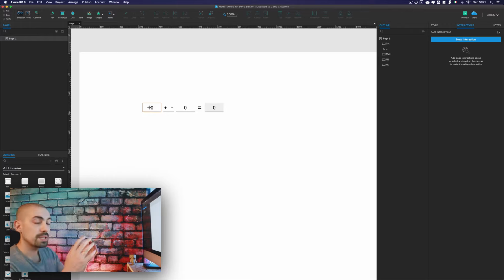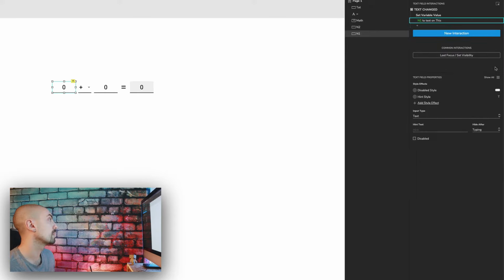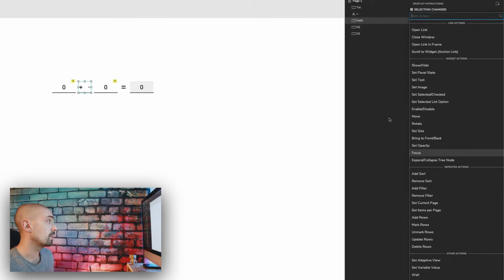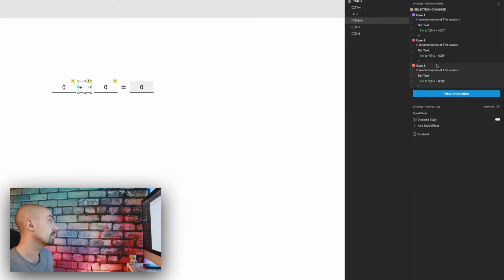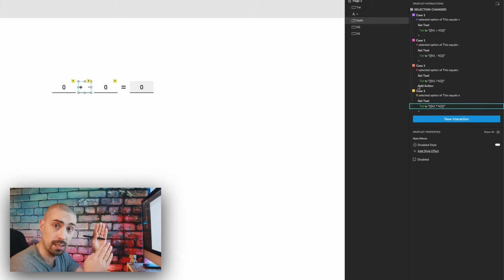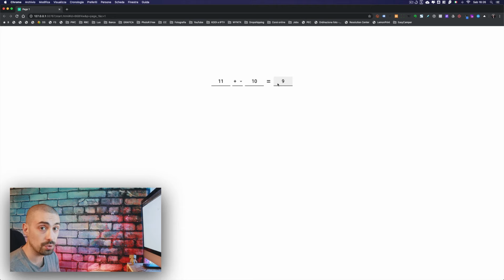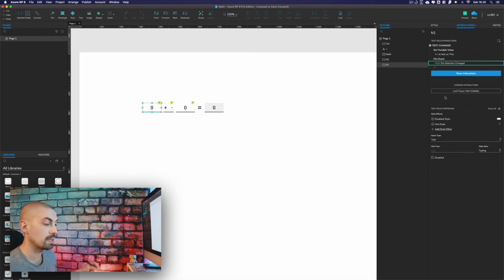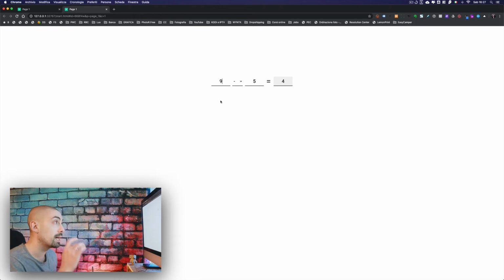Axure RP9 - Back to school with Axure RP9 and basic math operations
In this video tutorial on Axure RP, we are going to explore a simple way to do some basic math operations, just using a couple of input fields, one select and some basic logics.

If you would like to support me, you might buy me a coffe

📱 -  SOCIAL PROFILES:

• Instagram Colour: @carlociccarelli1985_colour
• Instagram B&W: @carlociccarelli1985_bw